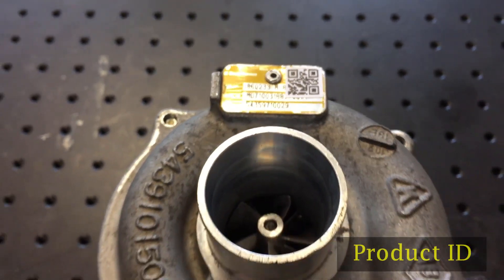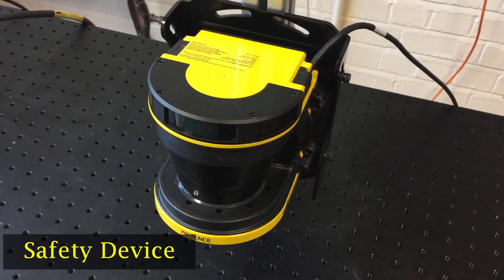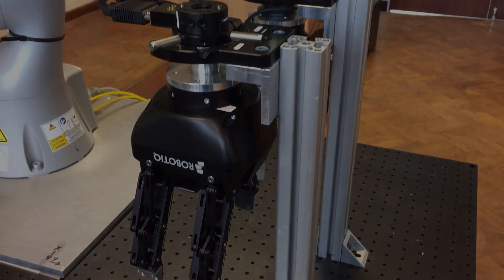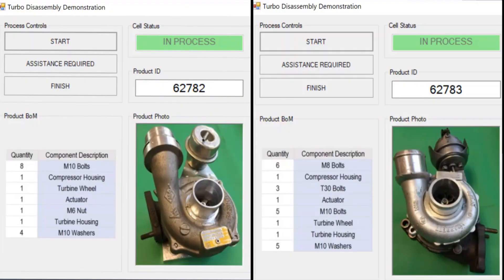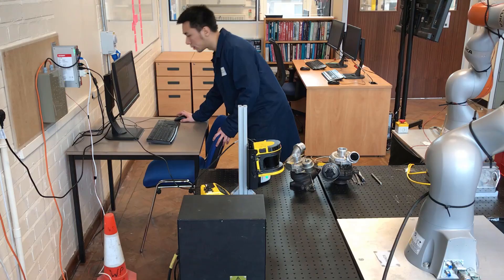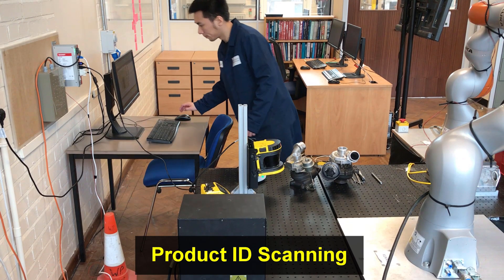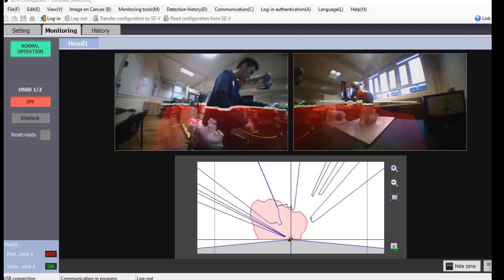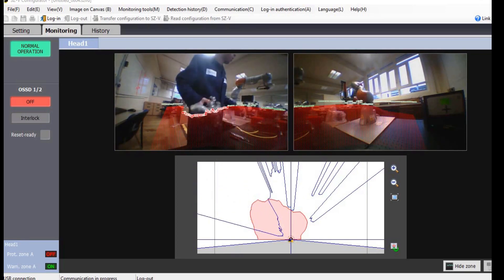Flexi-Cell Disassembly (Turbocharger)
This is a demonstration of a collaborative disassembly cell built by the Autoreman team at the University of Birmingham as part of a research programme funded by the Engineering and Physical Sciences Research Council.